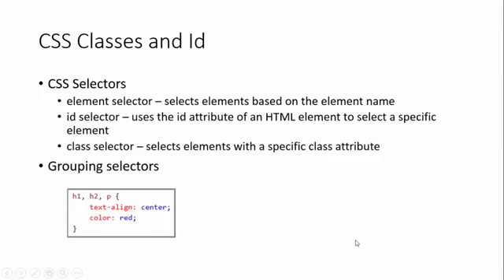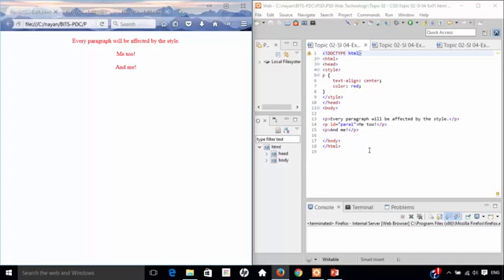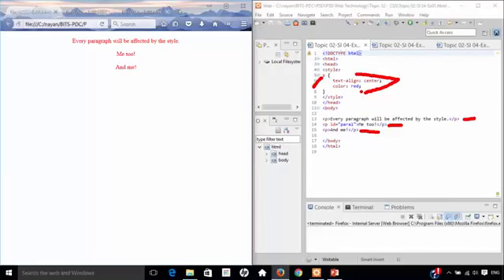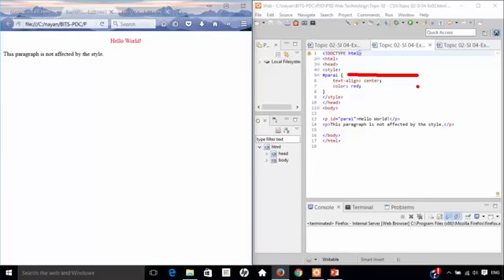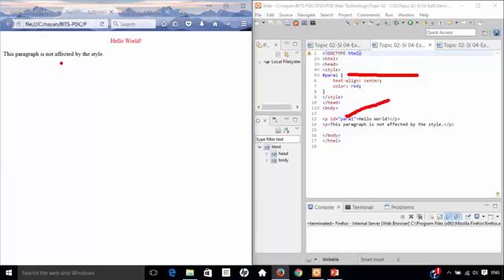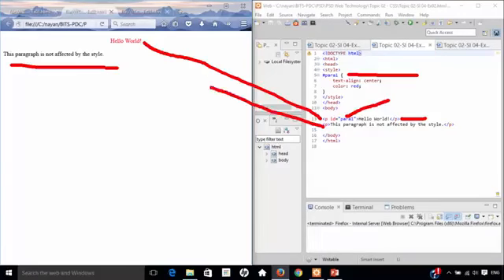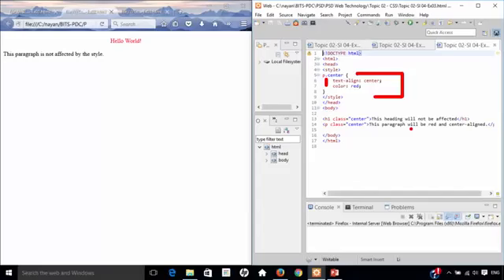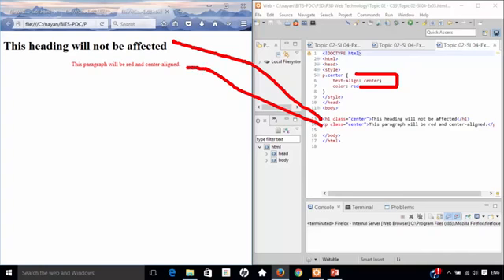RL 2 2